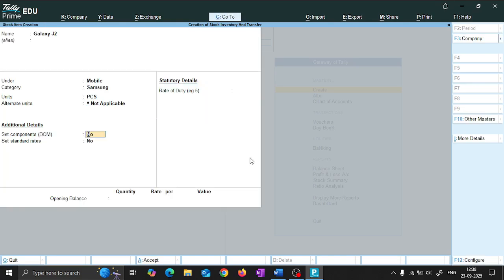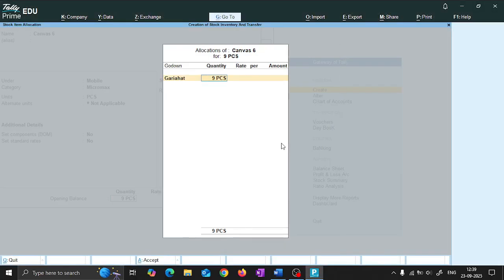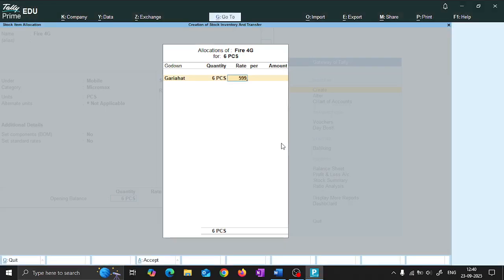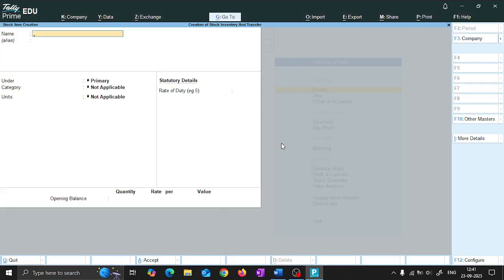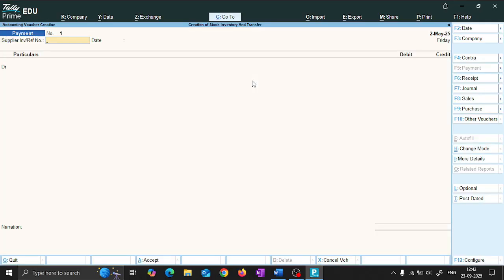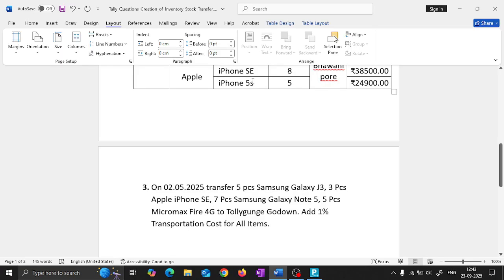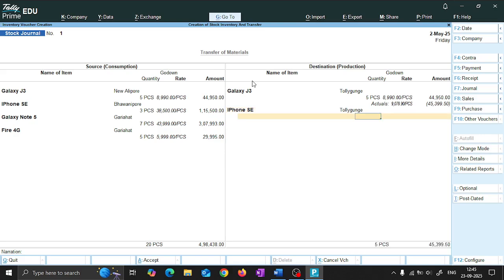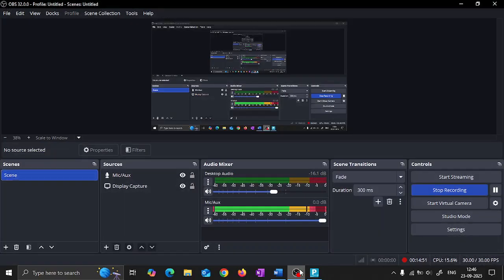Creation of Inventory Stock Transfer in Tally Prime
This video is related to creation of opening stock and stock transfer in Tally Prime.